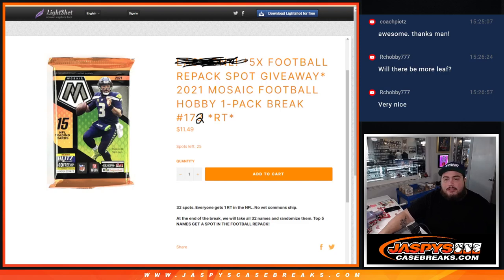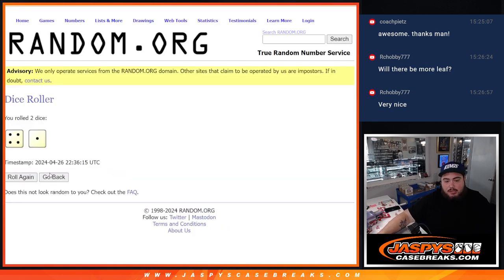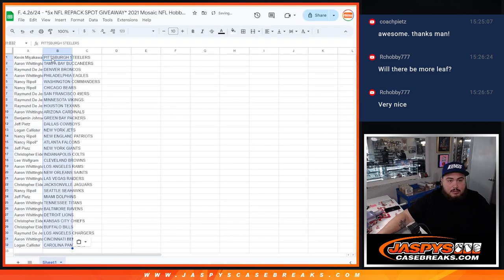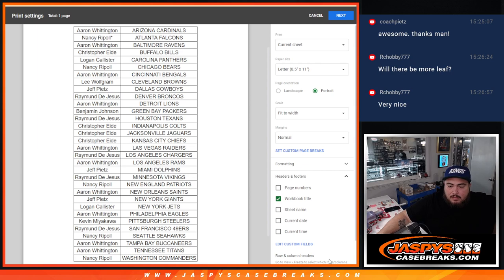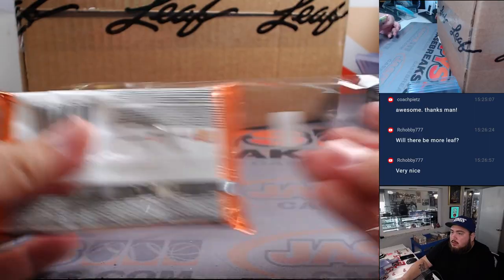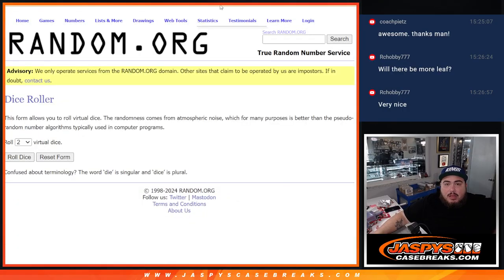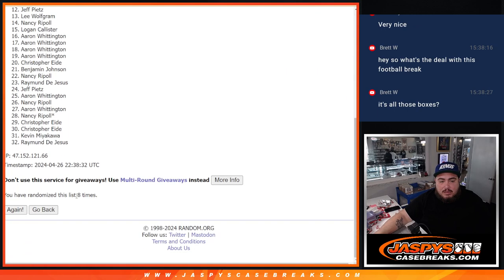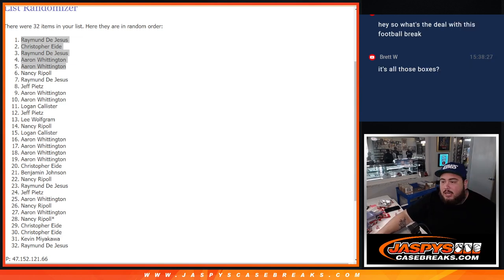F. 4.26/24 - *5x NFL REPACK SPOT GIVEAWAY* 2021 Mosaic NFL Hobby 1-Pack #172 *RT*